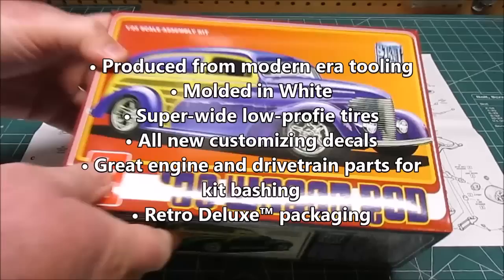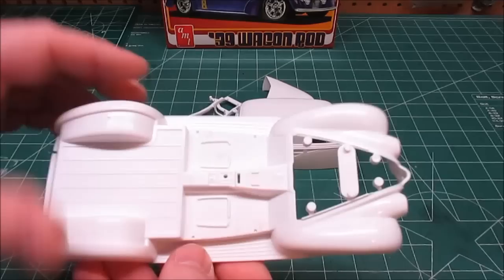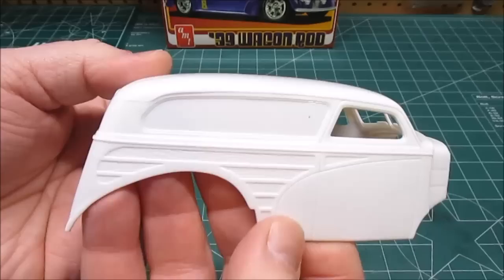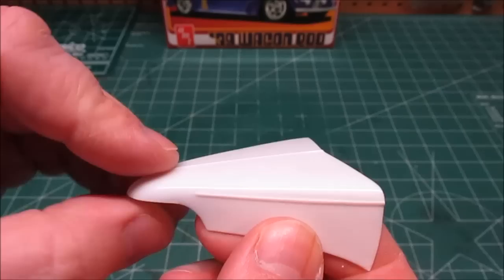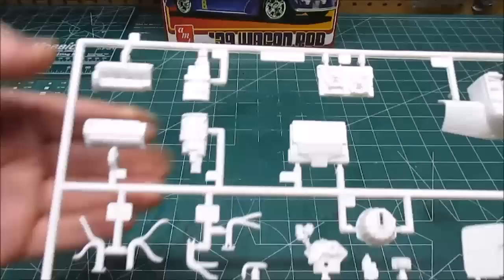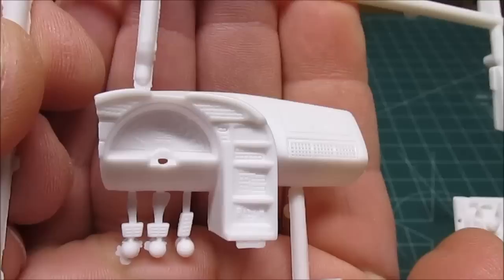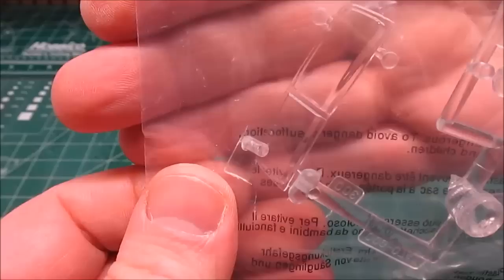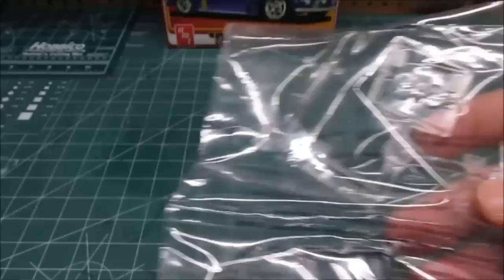AMT 1939 WAGON ROD 1:25 SCALE MODEL KIT REVIEW AMT1050